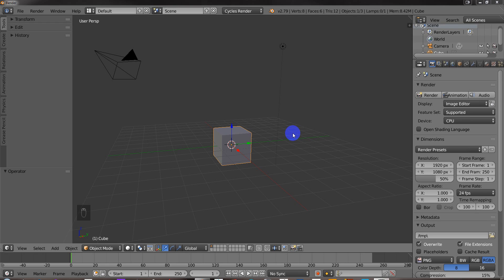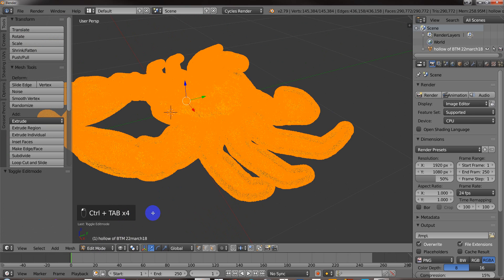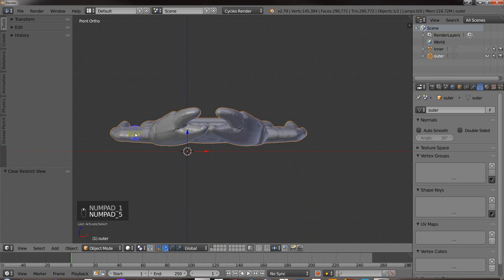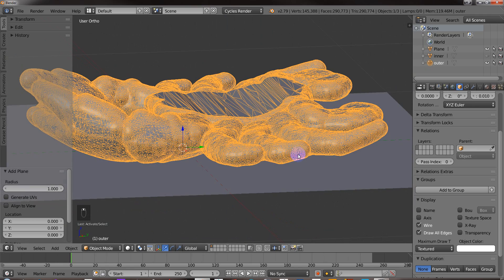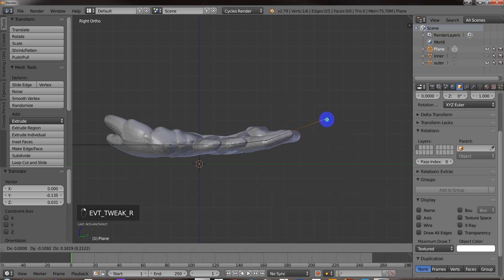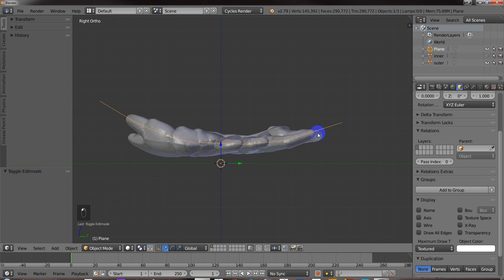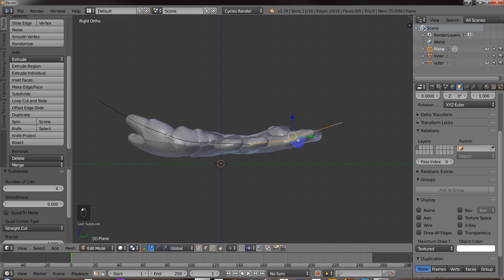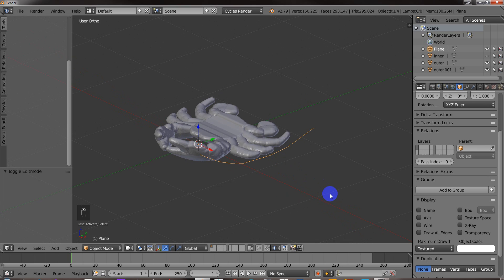How to split a COMPLEX STL model into two objects using Blender using Knife Project.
In my first video about how to do this I used a simple object. Unfortunately, complex objects have unique challenges that require some additional steps to cutting and separating them into two pieces. I am posting an addendum to that original video to show how to do that. Let me state again that I know there are a myriad of tools that aid in cutting operations such as BoxCutter. I want to show a solution that works with stock Blender. I also show how to use "tweak mode" in Blender as well as how to bevel a vertex point.